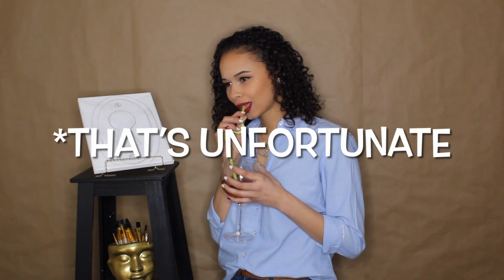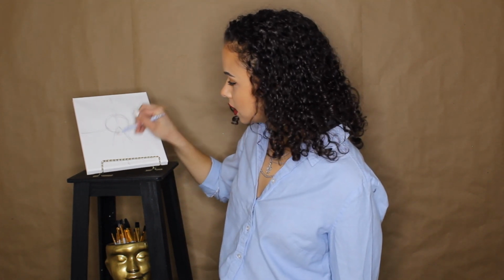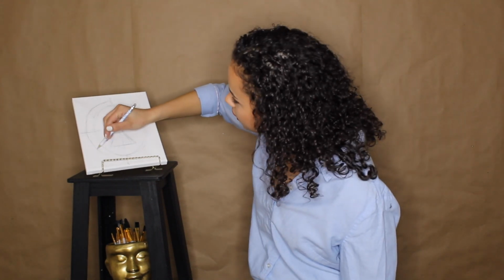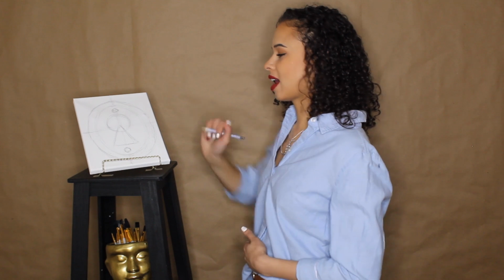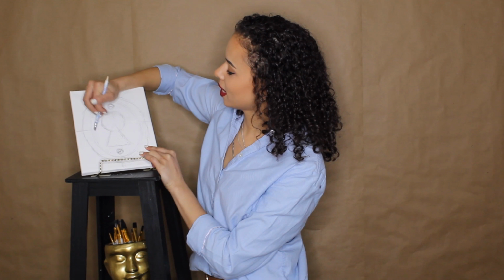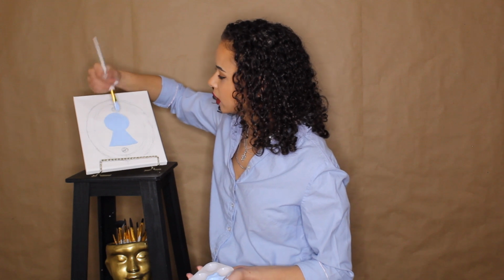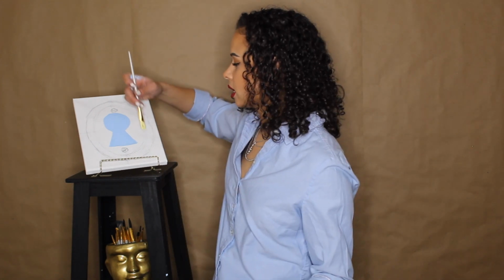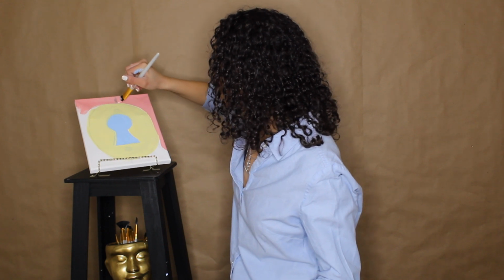PAINT WITH ME | Bobbi Rosé (aka the female Bob Ross)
Hey Guys, welcome back to another video! Today I wanted to share my love for both wine and painting with you. 🤗😂 I also admire Bob Ross, so I thought I’d create my own version (hence Bobbi Rosé). I really you guys enjoy today’s video and have as much fun as I did!  🤍 - SM

(p.s Please let me know if you are interested in how to create the rest of this painting, I can make a video for ya 🤗)

✨ THE SUPPLIES :

- canvas
- paint (red, blue, yellow, white, black (gold if you wanna be a boujee bitch like me lol))
- paint brushes
- paint mixing palette
- pencil w/ eraser